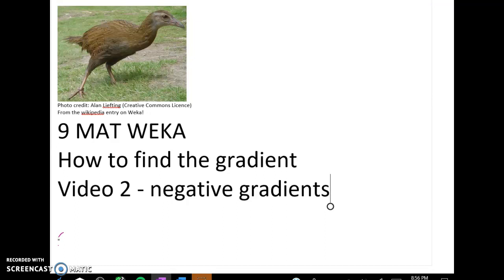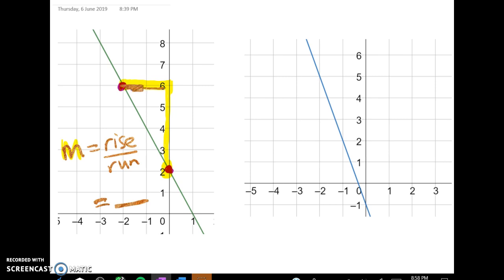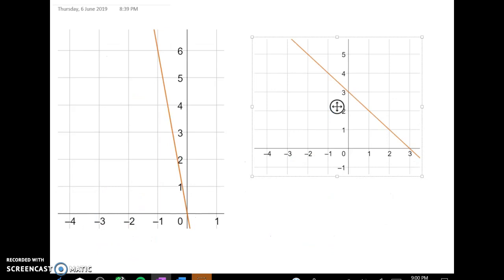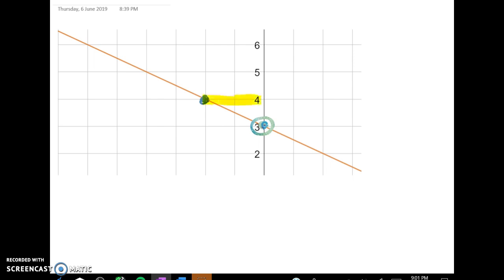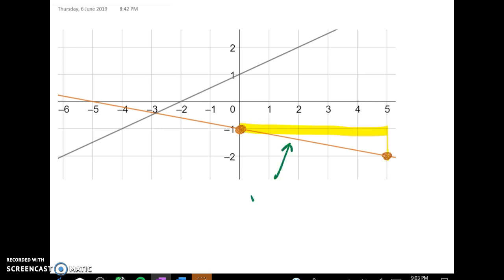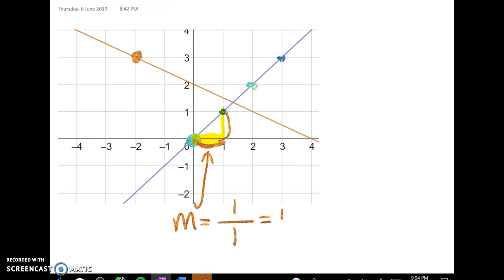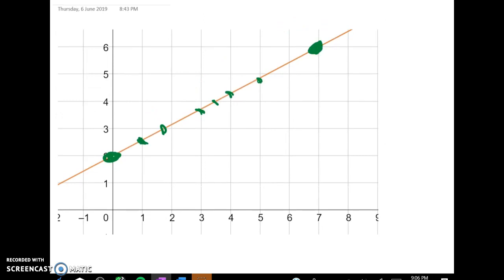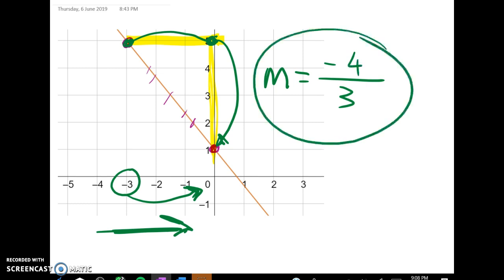9MAT Weka - Gradient - Video 2 - NEGATIVE GRADIENTS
Negative gradients.